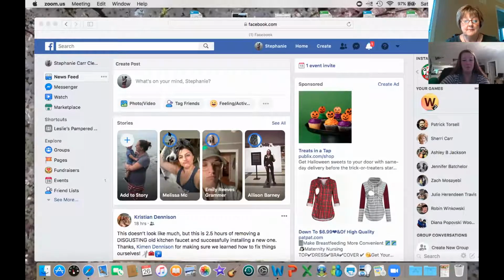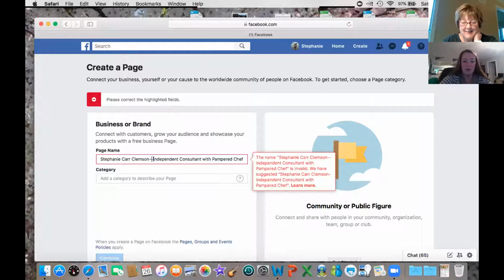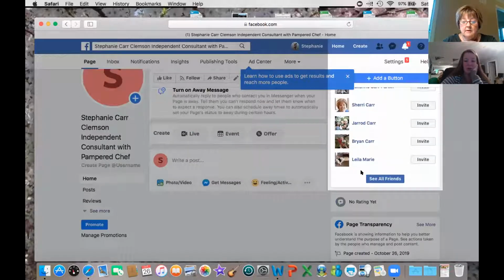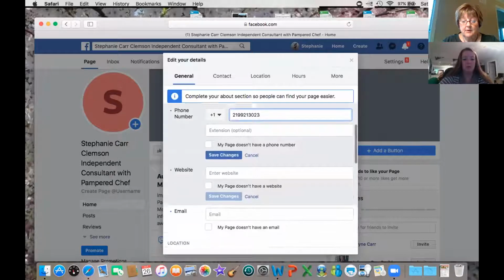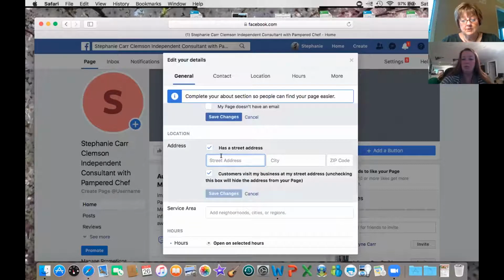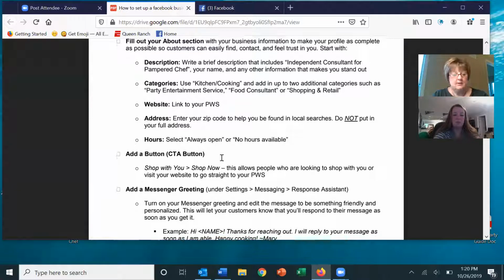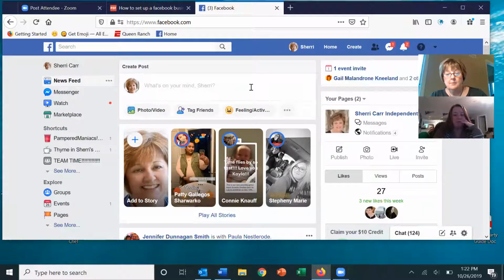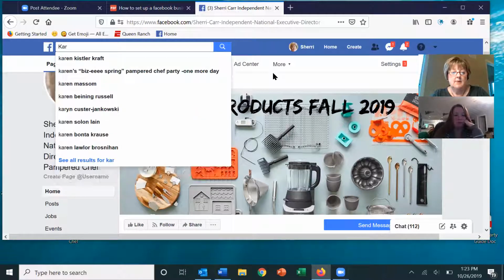Party Wrap Up!